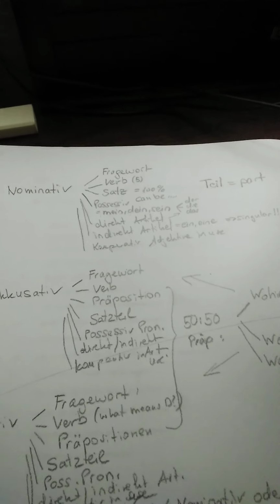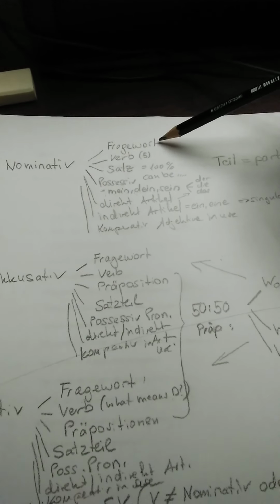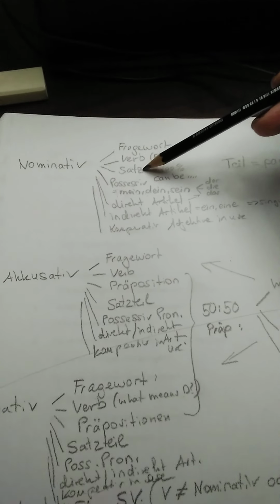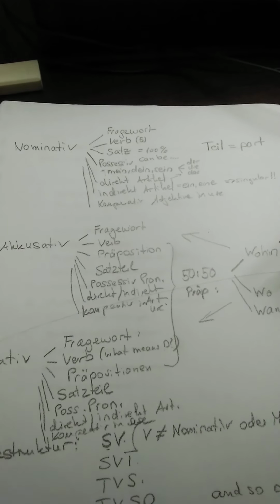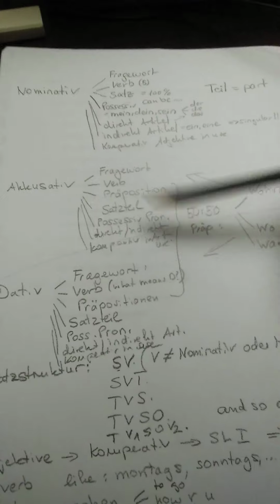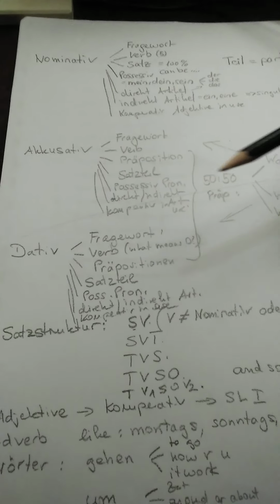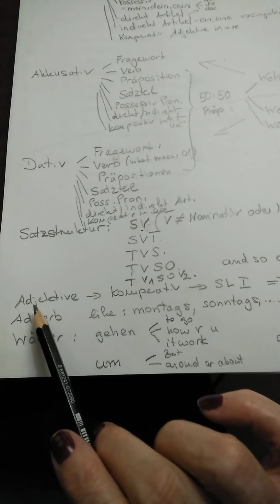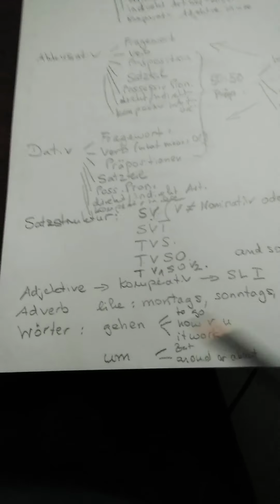A1.2 Deutsch lernen Modul 76 Revision Grammar to use right..take care and repeat